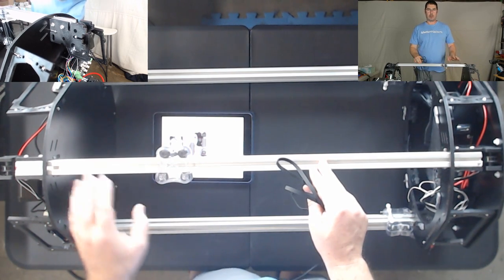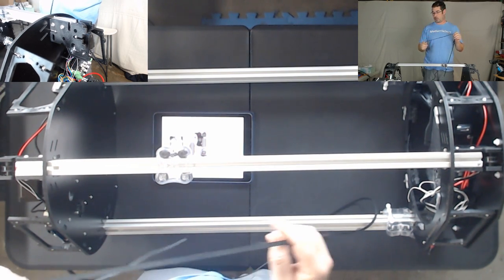SeeMeCNC ROSTOCK MAX v3.2 Build Series Part 9: Steps 31~34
Welcome to Part 9 of the SeeMeCNC ROSTOCK MAX v3.2 Build Series. In this segment, we work our way through steps 31~34; installing the belts and tightening them up.

If you’d like to learn more about the SeeMeCNC ROSTOCK MAX V3.2, here’s a link to the kit that I am building here:

If the spiffy new Artemis is more your style, you can check that out over at Matter Hackers here: